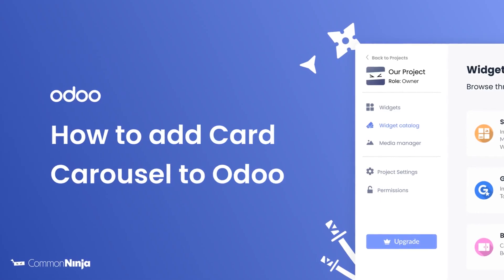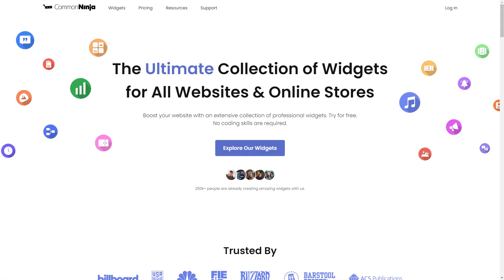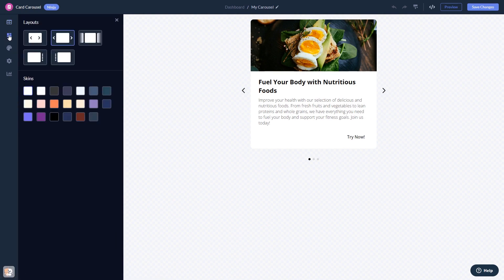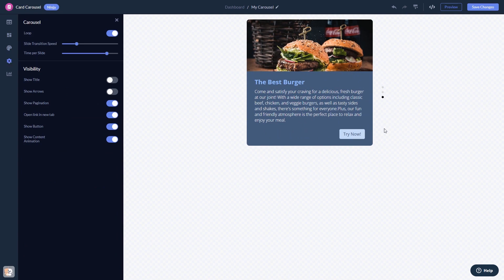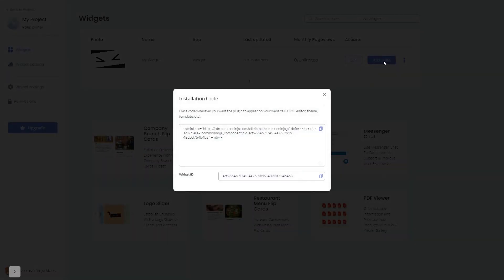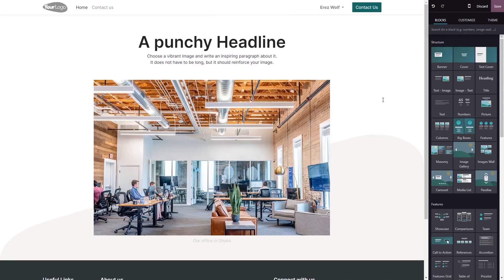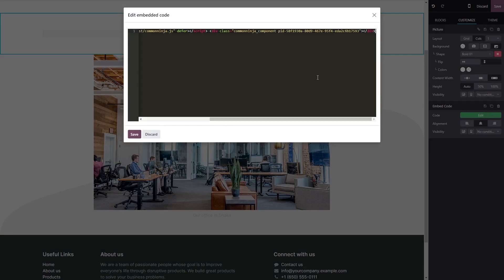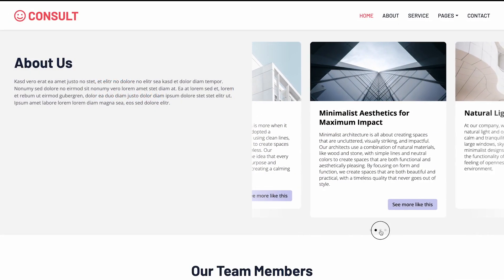How to add a Card Carousel to Odoo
Ninja’s Card Carousel widget is an eye-catching visual tool that can greatly enhance your website’s aesthetics, and help you promote your cards (images & text). With it, you can display multiple cards in a rotating or sliding format, which can be used to showcase different products or services. It is a visually appealing way that will not take up much space and will make the user’s experience that much more enjoyable.

Video Timeline
00:00 About the card carousel widget
00:25 Creating card carousel widget
00:36 Editing the card carousel widget
01:22 Adding the card carousel widget to Odoo

The card carousel widget for Odoo has a wide variety of customizable features, including:
- Card size
- Arrows & pagination
- Slider speed & time per slide
- Multiple layouts